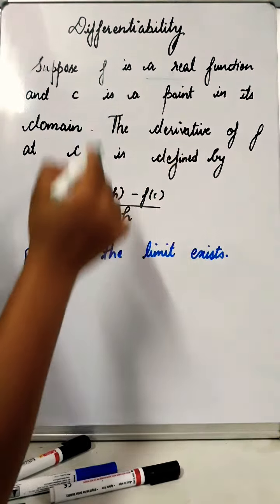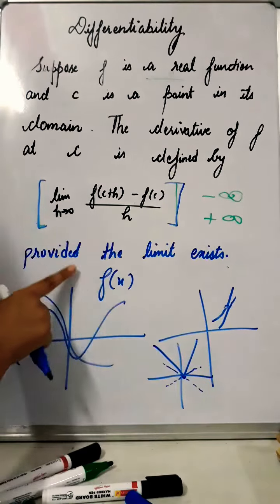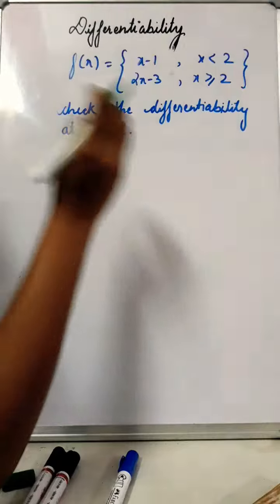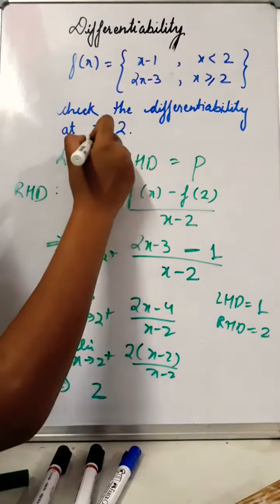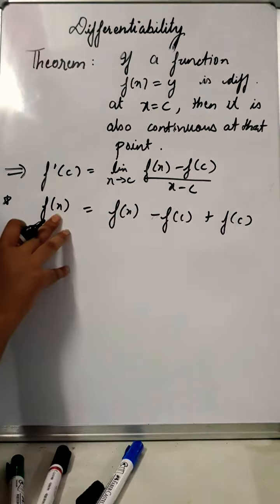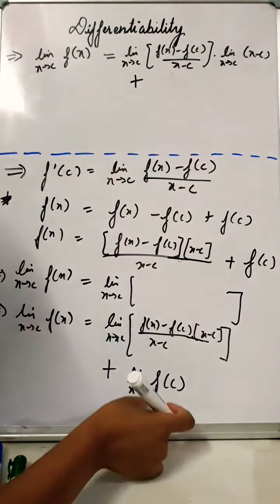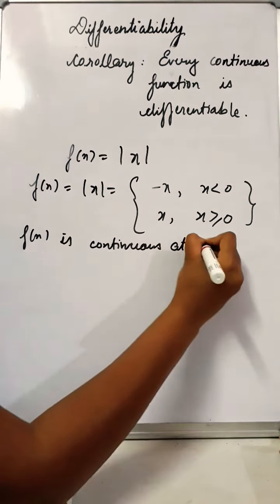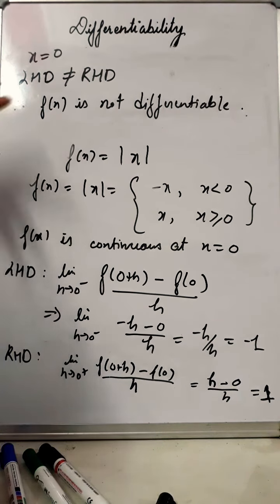Differentiability || Class 12th